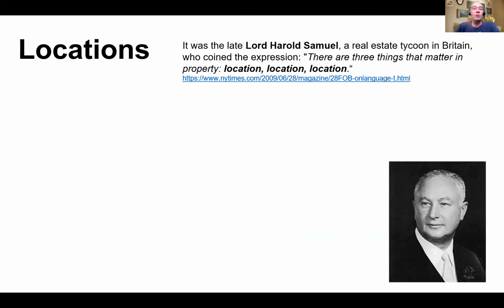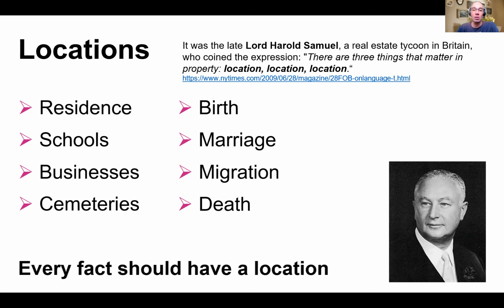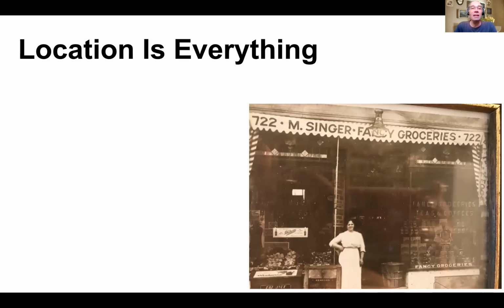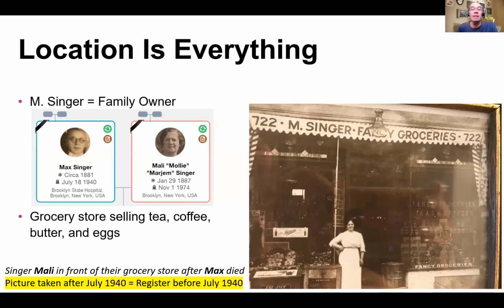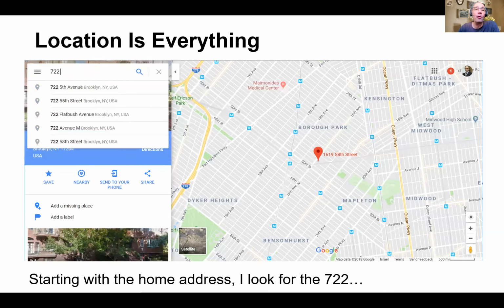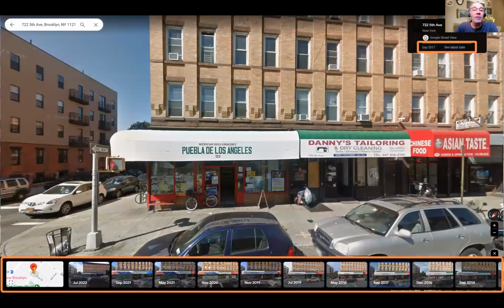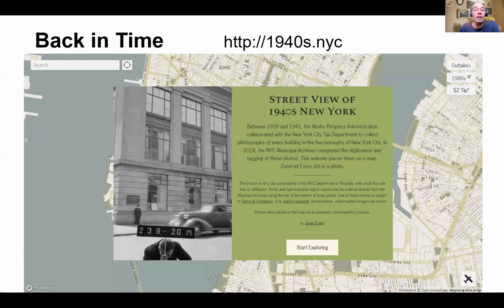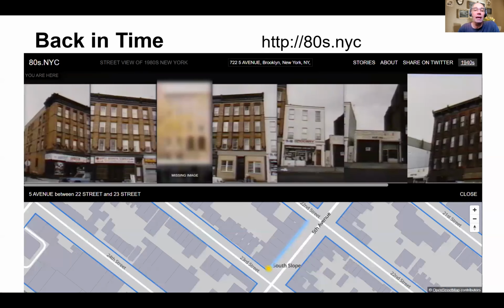Finding the Places Your Relatives Were Part One - Daniel Horowitz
Locations are key elements of genealogy research. Daniel will show you how to find and analyze locations in your research — paving the way to new discoveries about your ancestors’ lives.